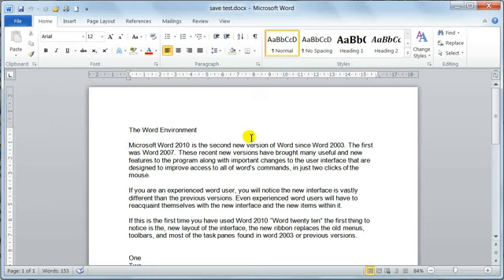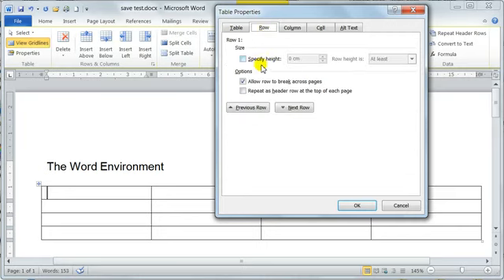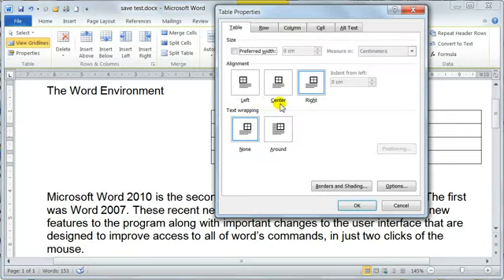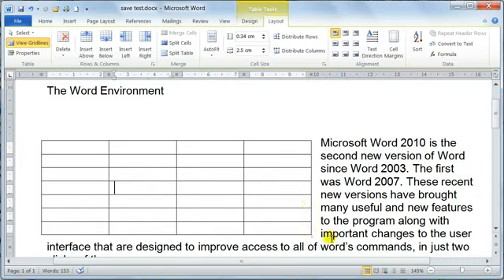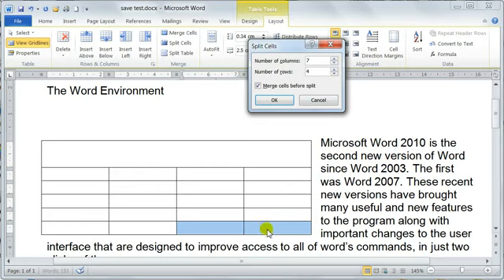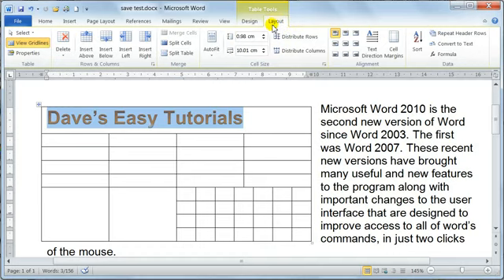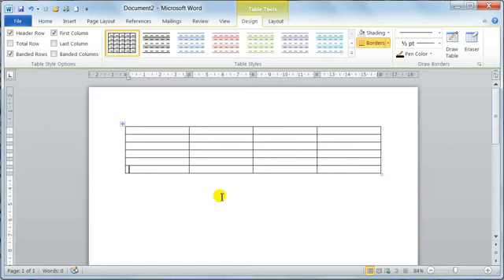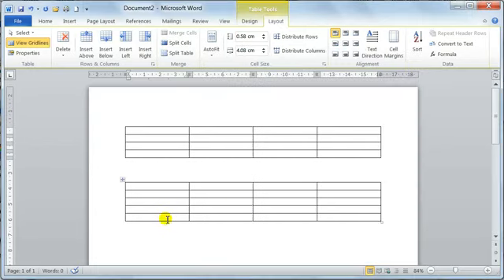Microsoft Word 2010 formatting Tables Table properties Tutorial 20 YouTube